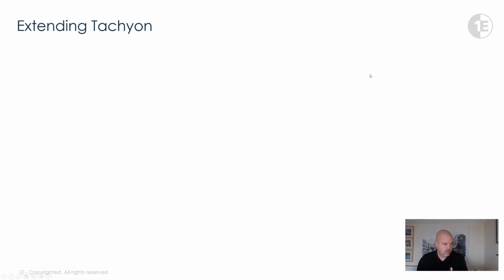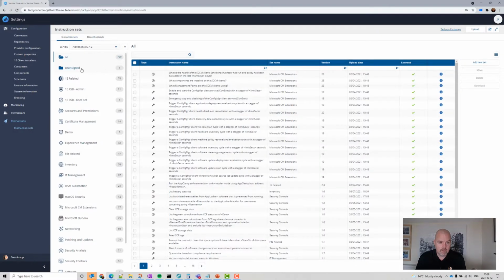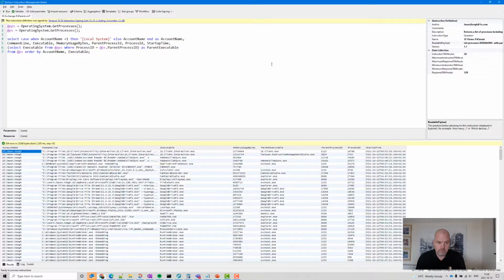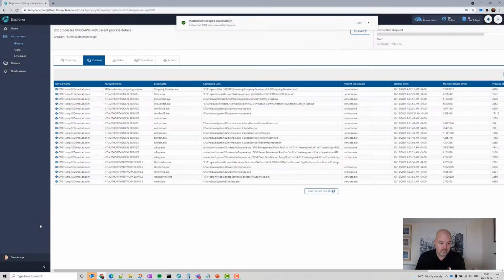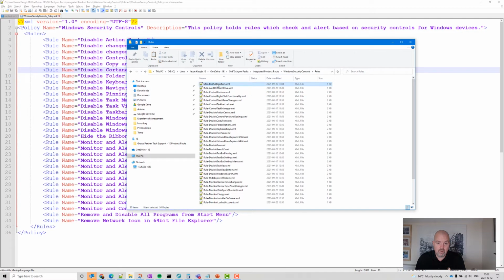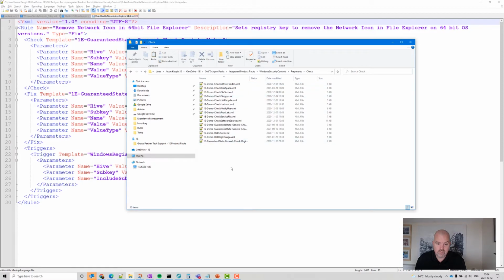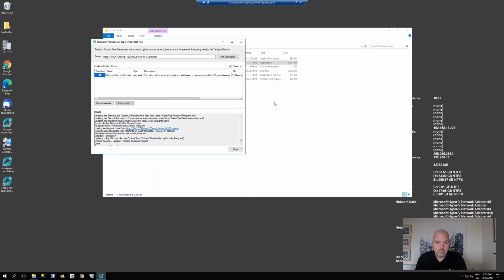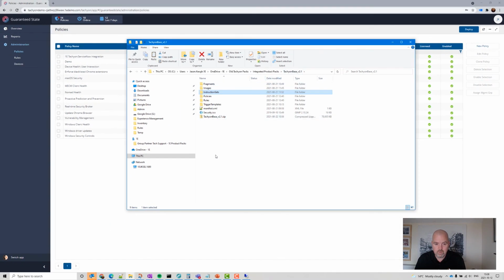Tachyon Tuesday | Extending Tachyon, A summary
This is the last instalment in a vlog series featuring Product Chief Technologist, Jason Keogh, that explores extending Tachyon. This final vlog  ties together the information explored over this series and talks about instructions and some of the potential challenges.